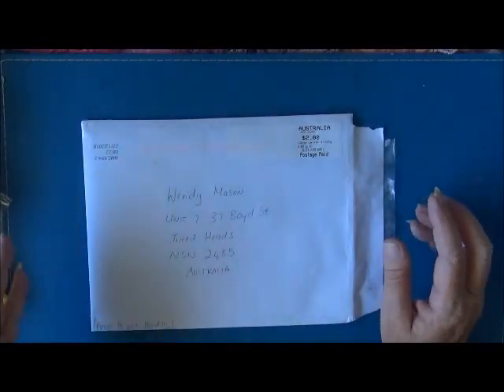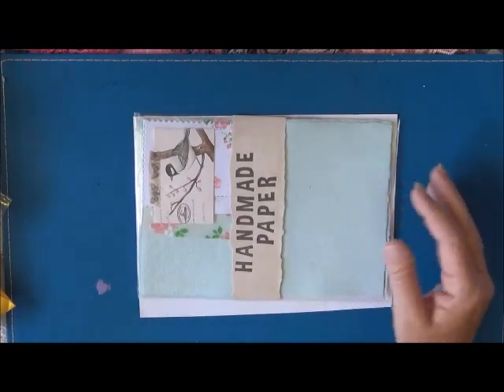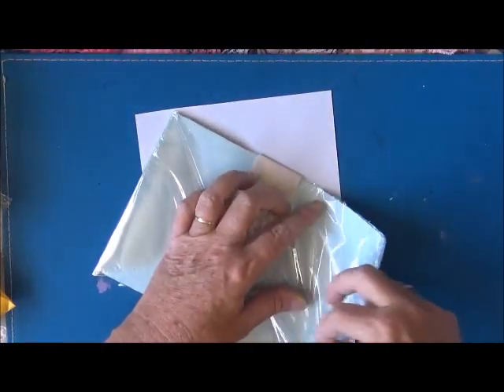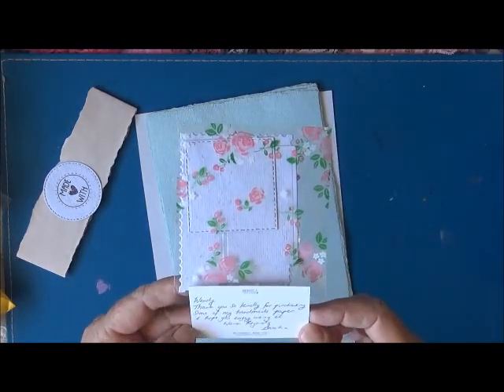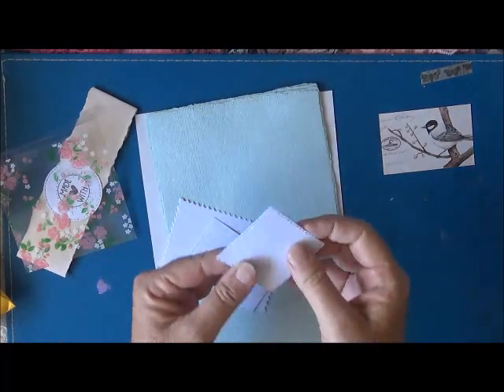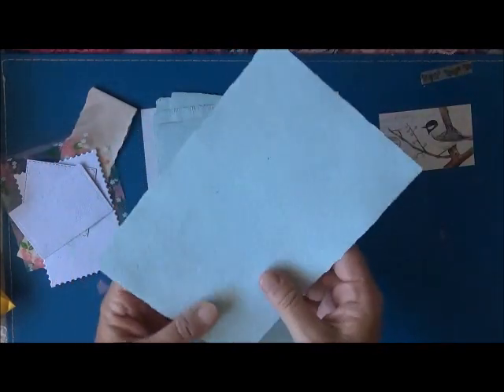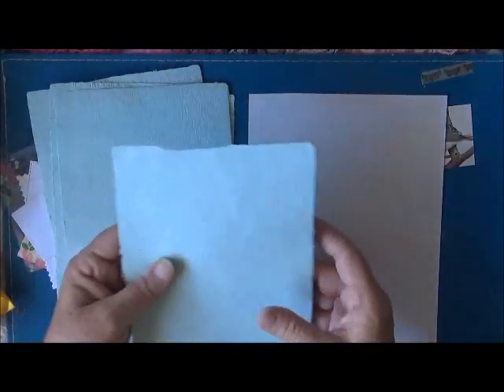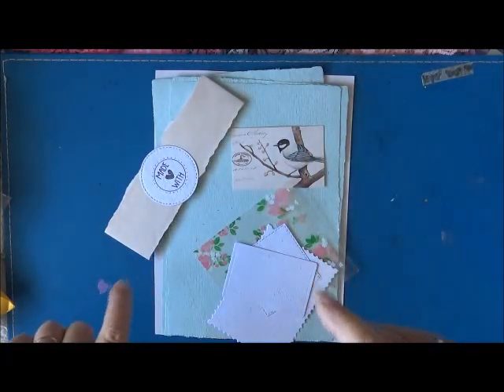The Mushroom Market Handmade papers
TheMushroom Market Handmade papers